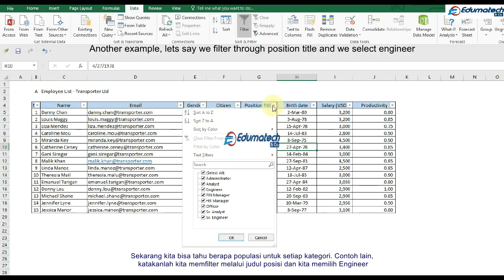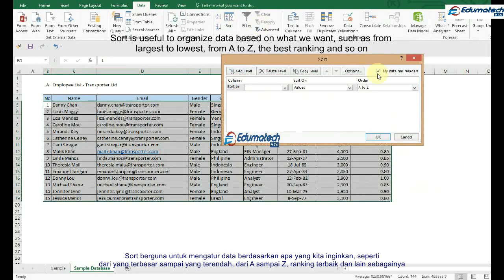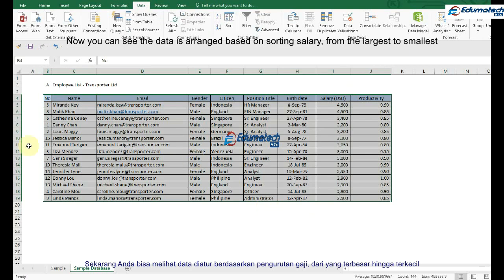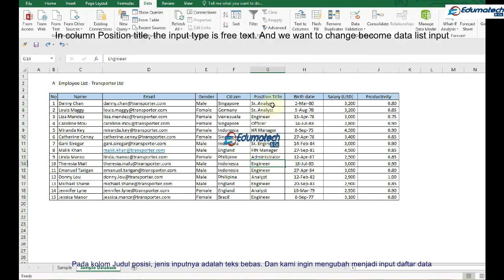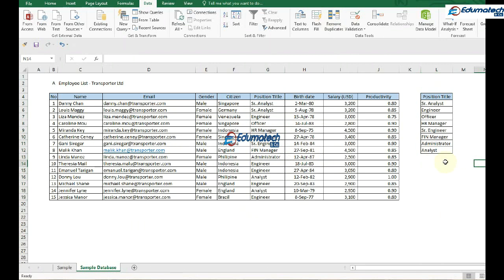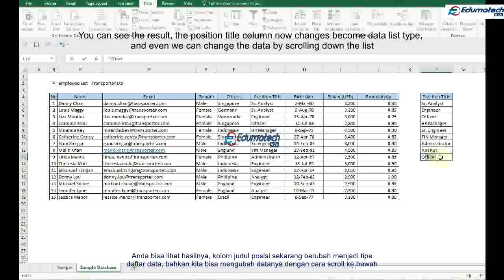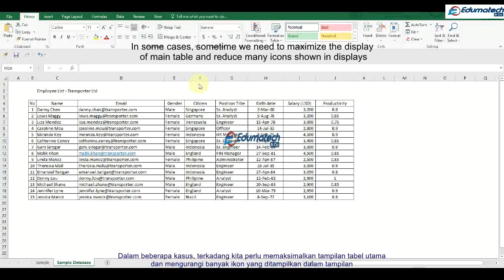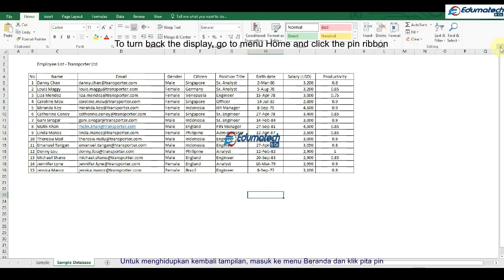Filter, Data Sort, Data Validation and Collapse the Ribbon